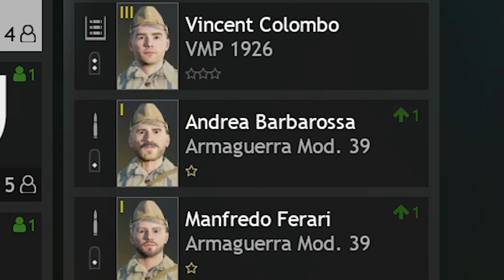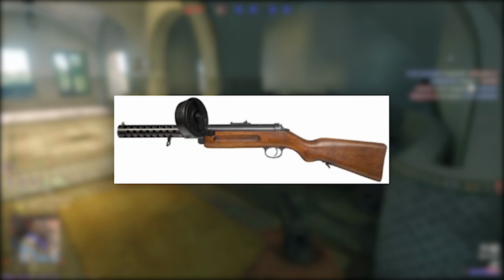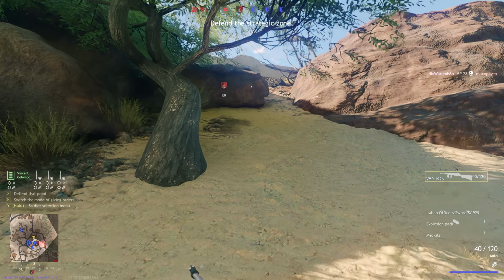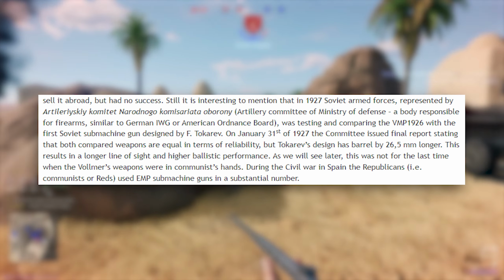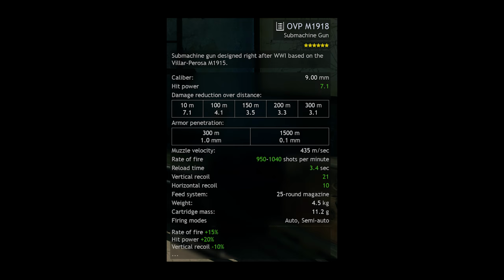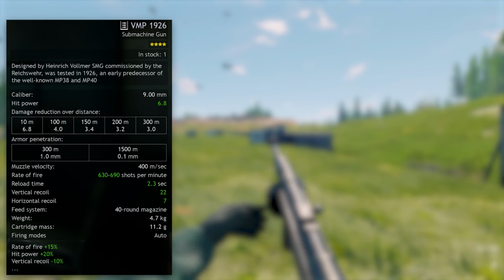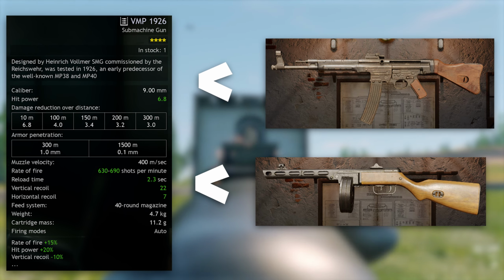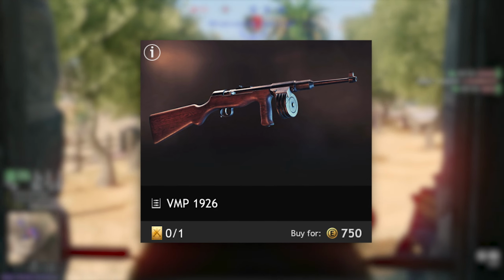The Most UNDERRATED Gold Weapon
Is the VMP 1926 the best gold weapon order in Enlisted? Is the Suomi KP-26 better than the VMP 1926? Is the VMP 1926 underrated in Enlisted? Should you get the VMP 1926 in Enlisted? How good is the VMP 1926 in Enlisted? Is the MKb 35/III better than the VMP 1926? I answer all of these questions and more in this video.

Note:
This video was edited on 14/04/2022. New weapons that came out after this date will not be mentioned/compared to.

⏰ Timestamps: ⏰

00:00 - History
09:06 - Weapon Comparisons
17:12 - In-Game
17:43 - Gameplay
19:51 - How To Obtain
20:29 - Leaderboard Ranking

🔗 Links and resources mentioned or used in the video: 🔗

🎵 Music used in this video (in order of first appearance): 🎵

📜 Other topics covered in this video: 📜

- VMP 1926
- Vollmer Maschinenpistole
- VMP 1925
- VMP 1930
- Enlisted VMP 1926 Tunisia Axis Campaign
- Enlisted VMP 1926 Moscow Axis Campaign
- MP 40
- MP 38
- Heinrich Vollmer
- Suomi KP-26
- Treaty of Versailles
- Vollmer's Small Factory
- Reichswehr
- Weimar Republic
- Wehrmacht
- Gran Chaco War
- Bolivia VMP SMGs
- Bulgaria in WW2
- Mexico VMP SMGs
- MG 08
- Maxim Gun
- Enlisted Stalingrad Campaign
- VMG 1927
- SG 29
- M35
- StG 44 / MP 43/1 / MP 44
- ERMA EMP / MP 34 / MP 35
- ERMA Werke
- Erfurter Maschinenfabrik
- Inspektion für Waffen und Gerät (IWG)
- 1929 Black Friday Wall Street Crash
- EMP-34
- EMP-35
- Erma MP 36
- German Order of Merit
- Vollmer Werke
- Wehrtechnische Studiensammlung Koblenz
- Bundeswehr
- Darkflow Studios
- Gaijin Entertainment
- Soviet Union
- VMP 1926 vs Tokarev Model 1927
- Enlisted Gold Weapon Orders
- Enlisted Suppressed Weapons

📝 About MajorMcDonalds: 📝

Welcome to the MajorMcDonalds channel, the home of entertaining Enlisted content! You can expect weekly videos covering all things Enlisted, whether that be tutorials, guides, advice, reviews, experiments, gameplay or competitive battles; all uploaded at 4pm GMT+1. Be sure to like the video if you enjoyed something in particular, as that suggests to me that you want to see more of it! You can often find me on my Discord server (link is above this section) in voice chat playing games with my community, and we'd love to see you there too!